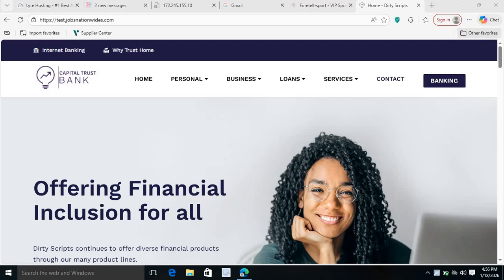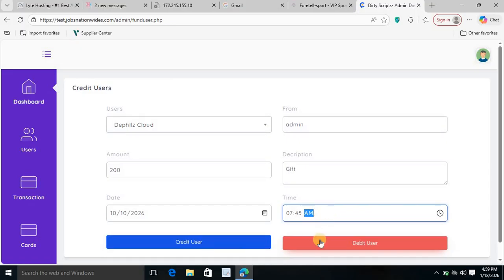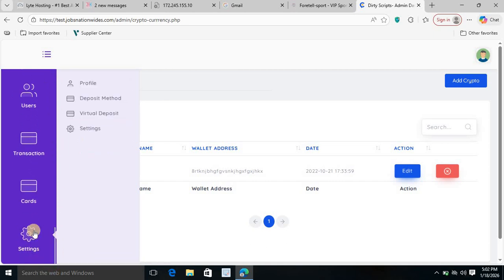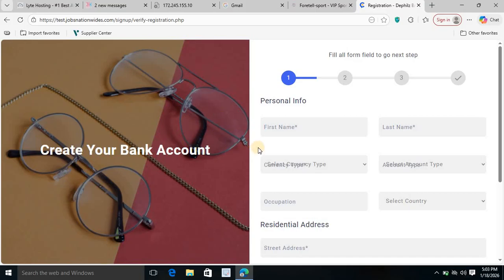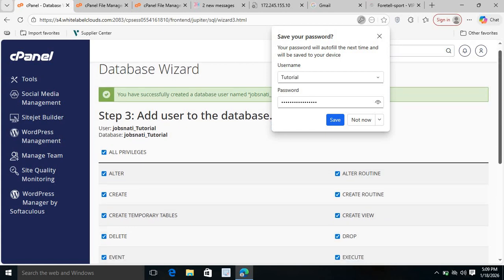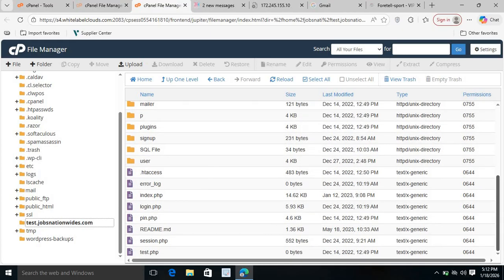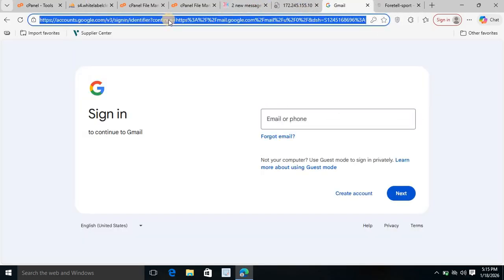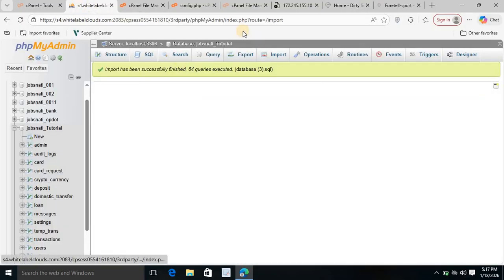HOW TO SETUP AN ONLINE BANKING WEBSITE 2026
THIS VIDEO TUTORIAL EXPLAIN ON HOW YOU CAN SETUP AN ONLINE BANKING WEBSITE STEP BY STEP